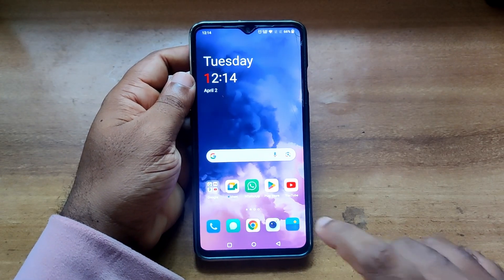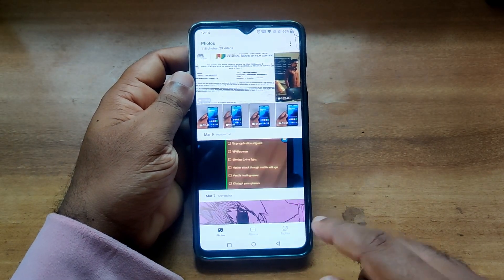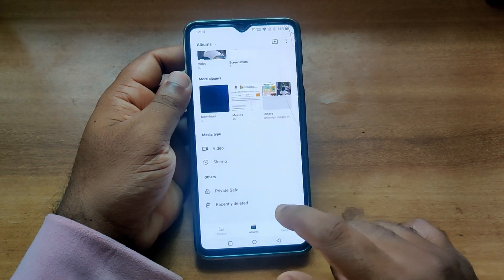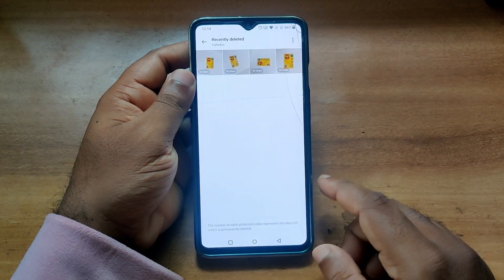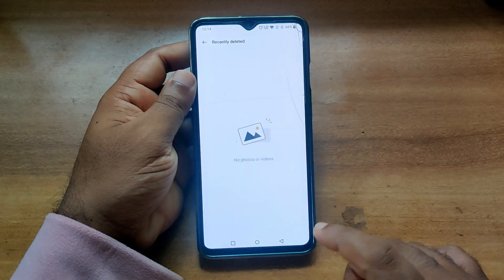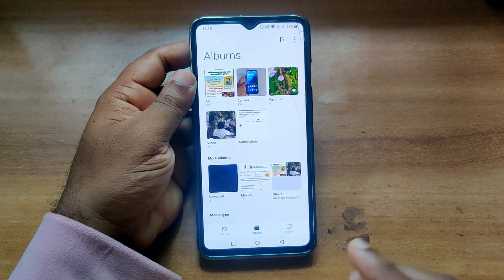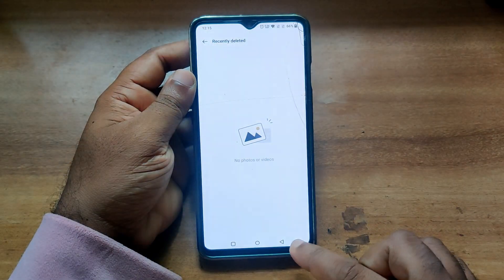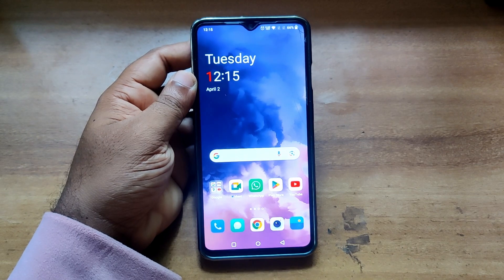how to delete photos and videos permanently in android | Oneplus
how to delete photos and videos permanently from android phone
how to delete permanently deleted photos on android.
recover photo from recovery app and then delete photos completely.
delete photo
delete permanently
how to permanently delete pictures.
delete photos permanently android.
photo ko permanently delete kaise kare.
recover delete photos and then delete permanently.
How to delete photos.
how to delete photos and videos permanently from oneplus
how to delete photos and videos permanently from samsung
how to delete photos and videos permanently from oppo
how to delete photos and videos permanently from vivo
how to delete photos and videos permanently from redmi
how to delete photos and videos permanently from realme
how to delete photos and videos permanently from poco
Time Line:
0:05 Intro
0:06  how to delete photos and videos permanently in android in English
1:41 More Videos